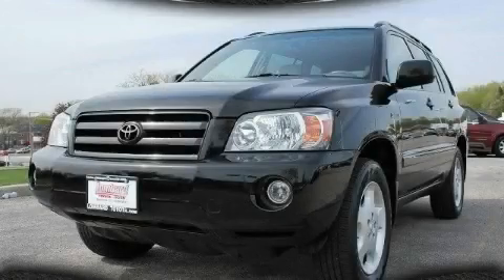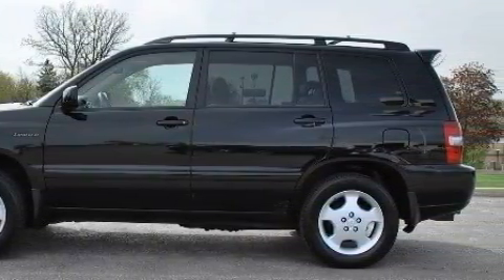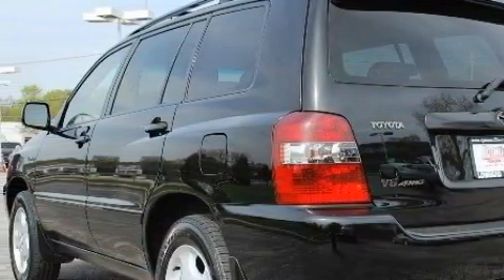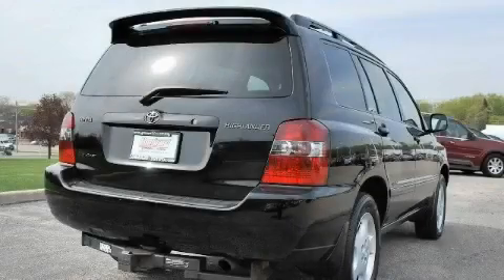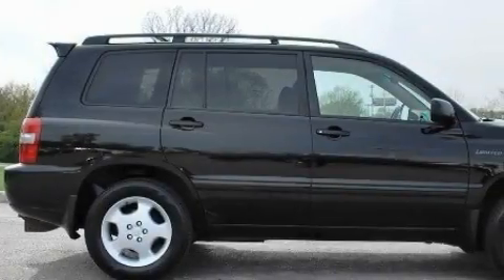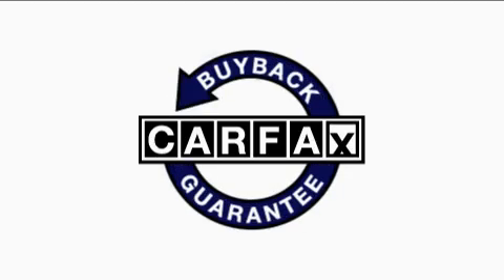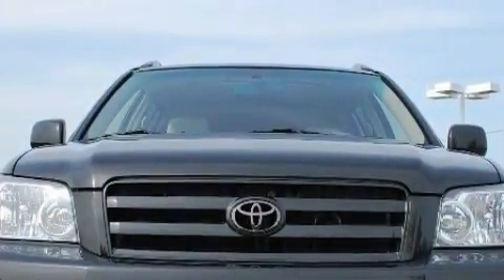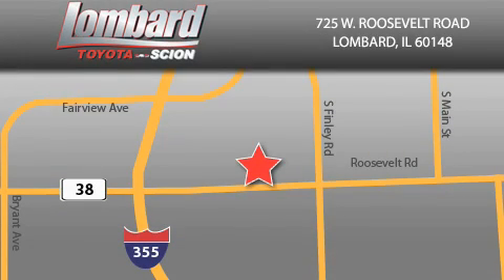2004 Toyota Highlander Lombard IL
Year: 2004
 Make: Toyota
 Model: Highlander
 Engine: Gas V6 3.3L/201
 Trans.: Automatic
 Exterior: Black
 Miles: 68,741
 Interior: Ivory

 725 W. Roosevelt Road

 Used 2004 Toyota Highlander Lombard IL